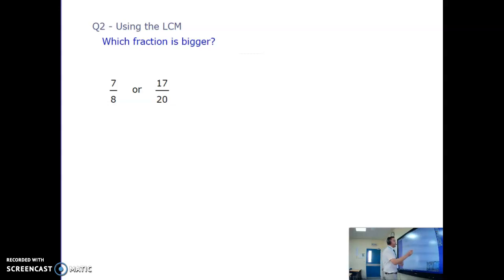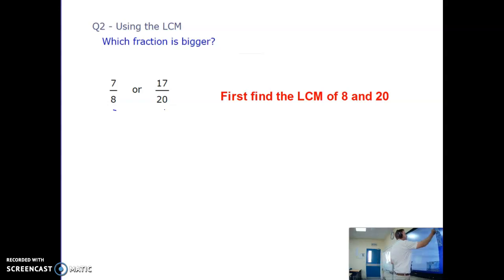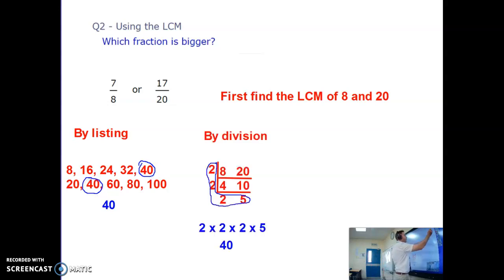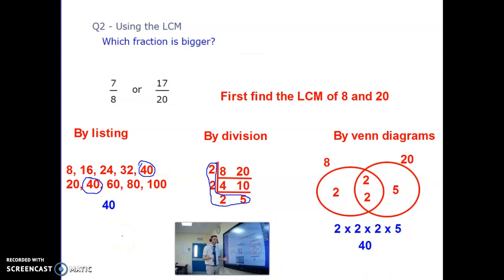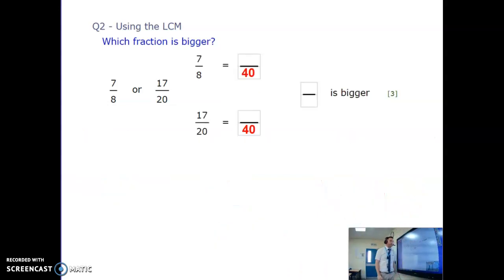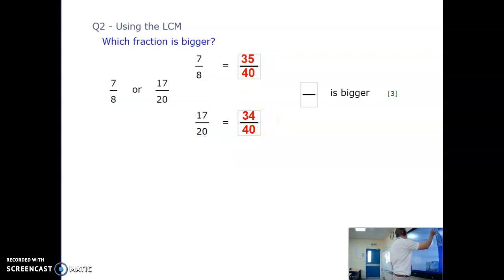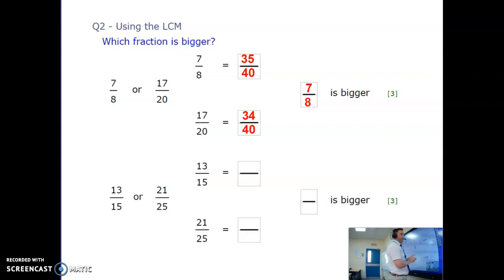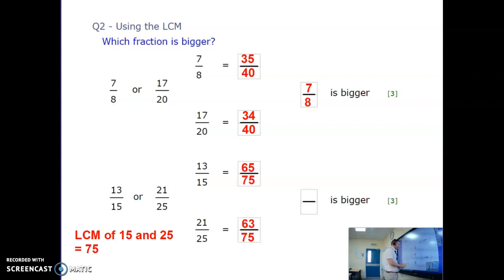Comparing fractions using LCM